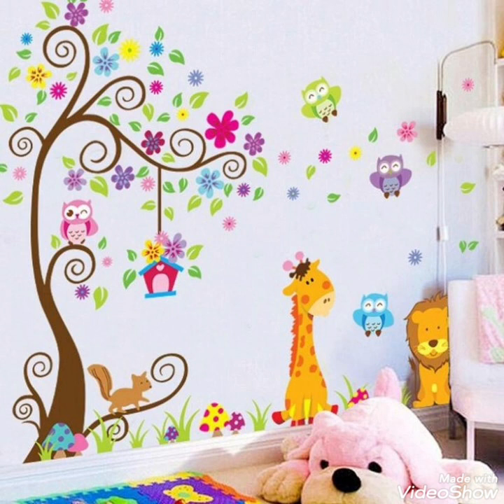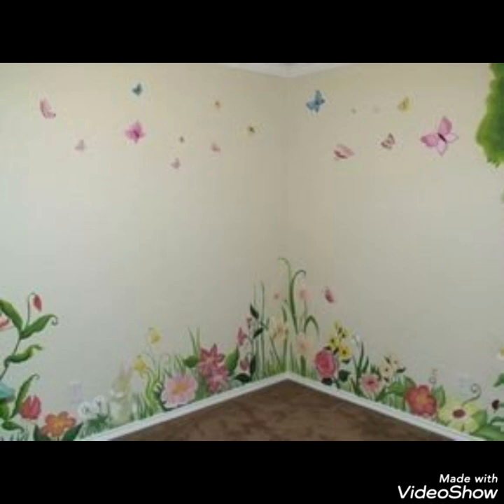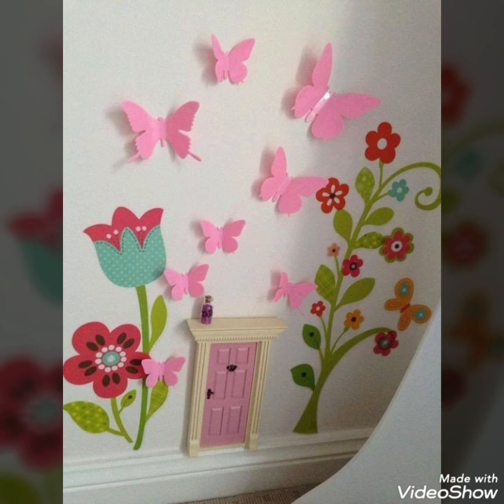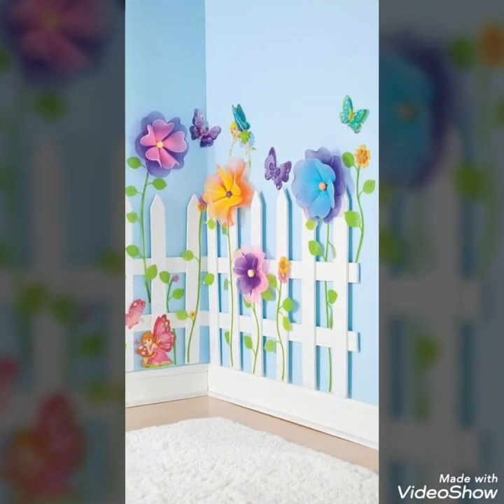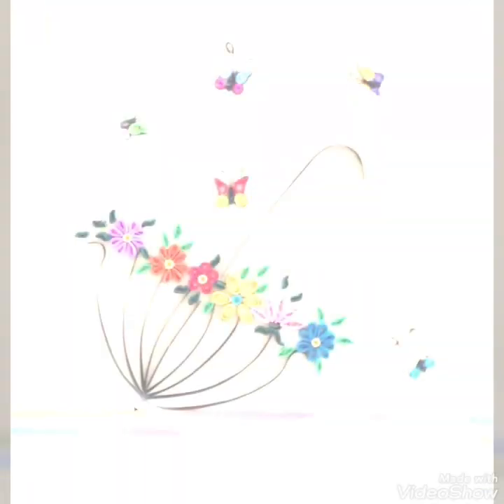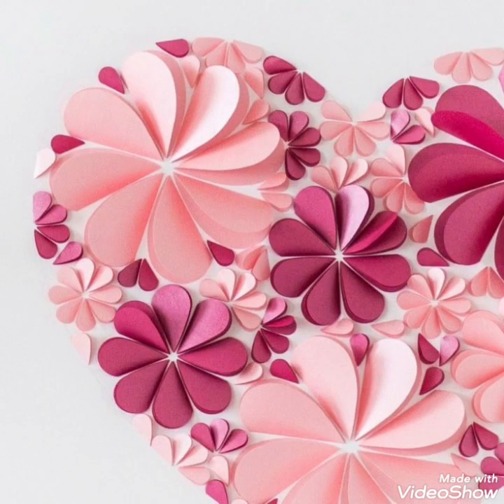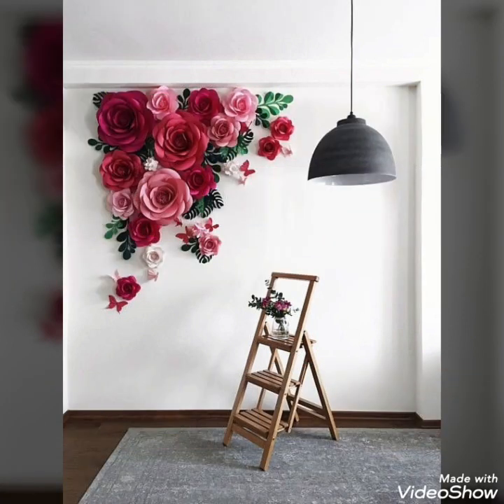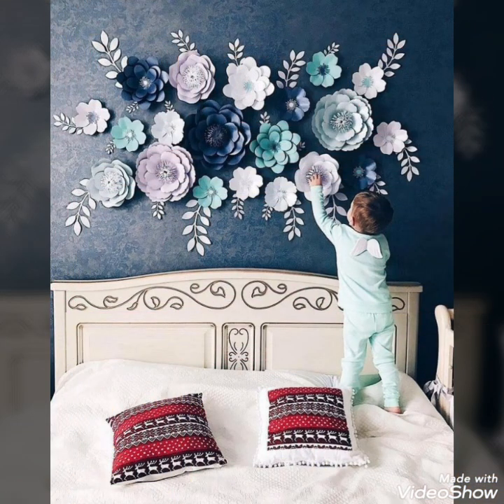Room Decor Ideas | Home Decor Ideas | Wall decoration ideas | Amazing Craft Ideas